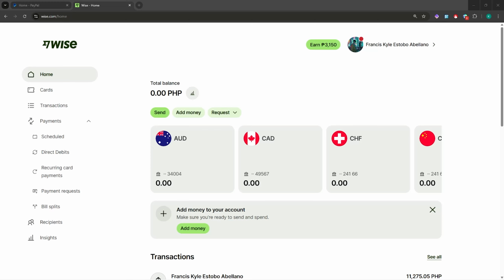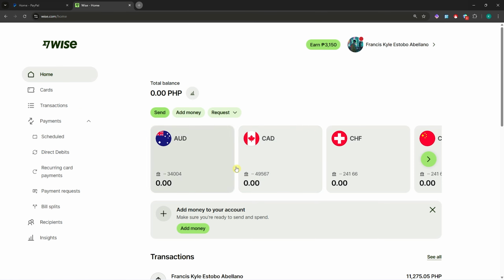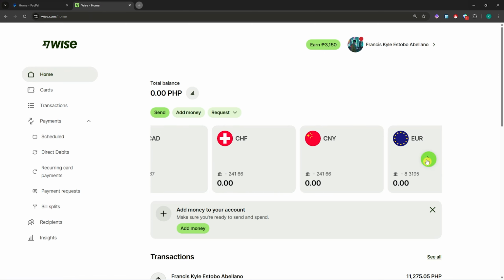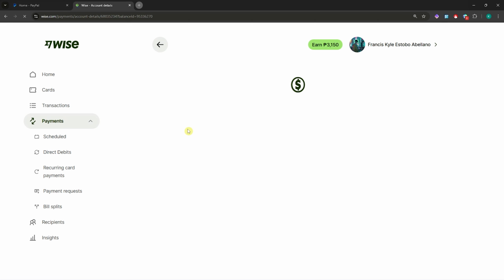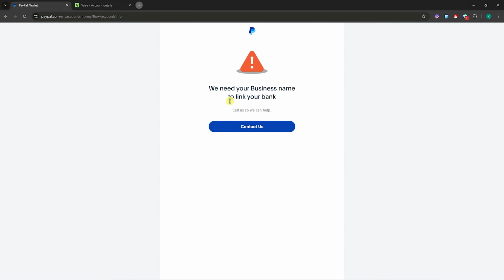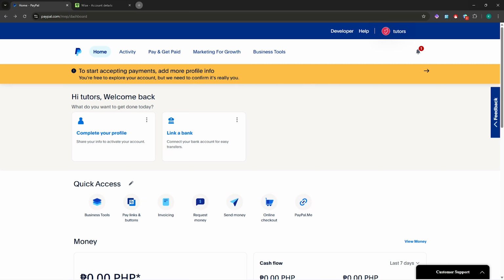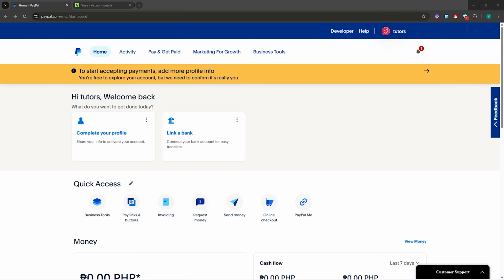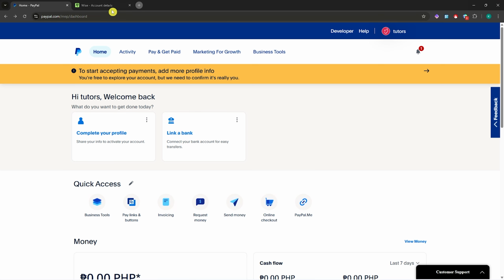How to Connect TransferWise to PayPal Business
In this step-by-step tutorial, I’ll show you exactly how to connect TransferWise to PayPal Business and make seamless international transfers. Whether you want to transfer money from PayPal to Wise, use your TransferWise borderless account, or compare TransferWise vs Payoneer, this guide will walk you through everything. Learn how to withdraw money from PayPal to Wise, use the TransferWise card, and avoid high TransferWise fees when making an international transfer. If you’ve been wondering how to send money from PayPal to Wise, this video covers the process so you can manage your PayPal account, foreign currency accounts, and wire transfers with ease. Watch until the end for a quick TransferWise review and tips on whether the TransferWise debit card is right for you.